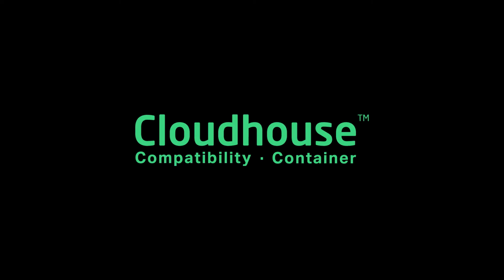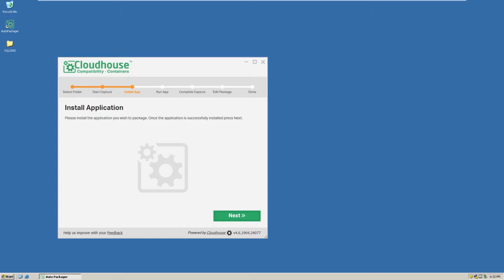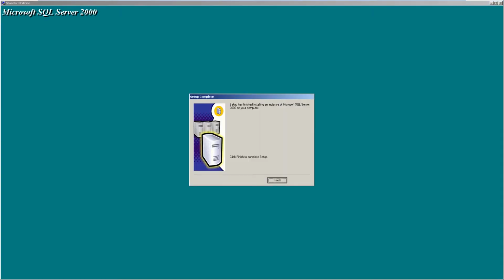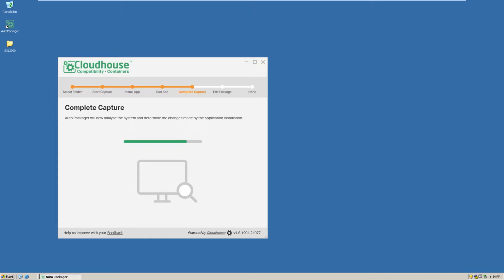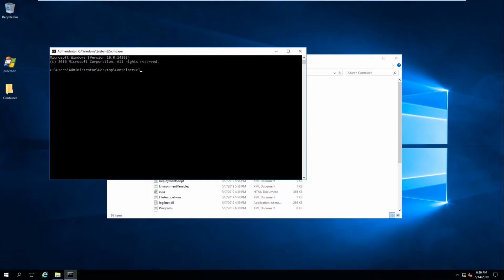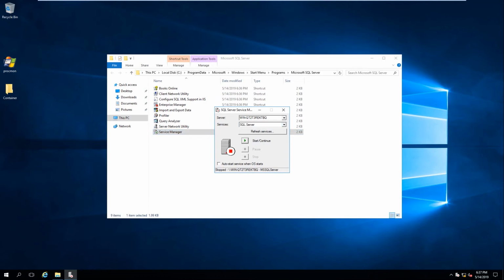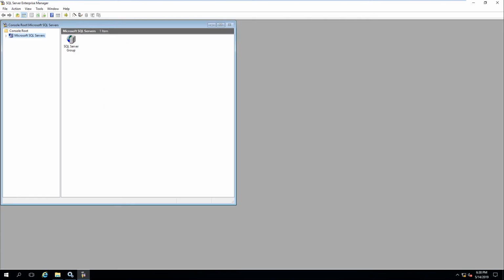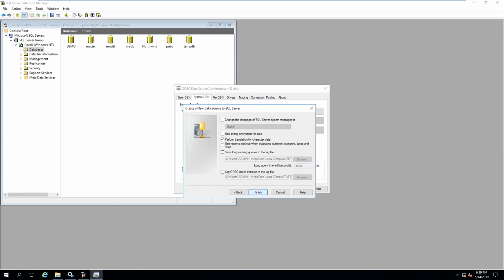Packaging SQL 2000 using Cloudhouse Containers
In this video we demonstrate the process of packaging and deploying Microsoft SQL 2000 using the Cloudhouse AutoPackager.